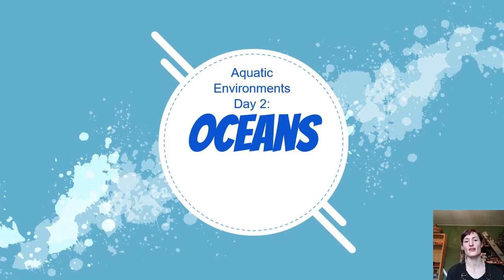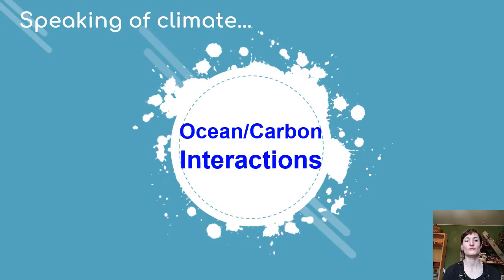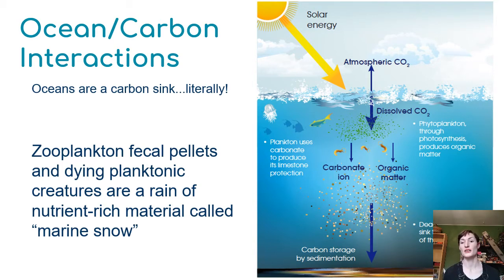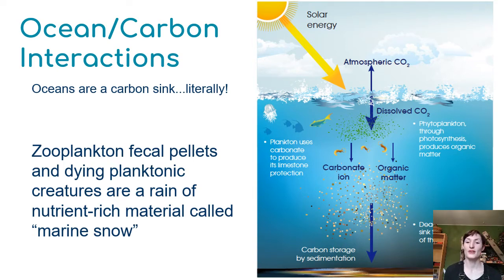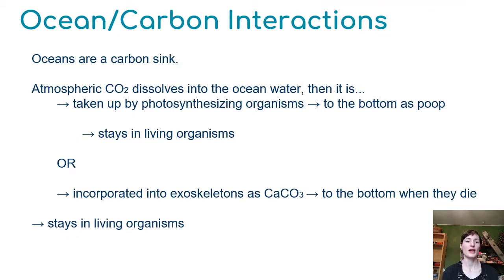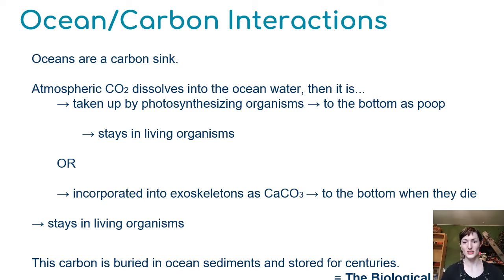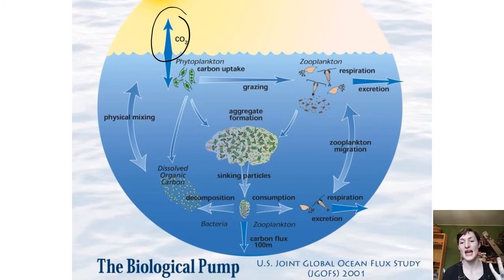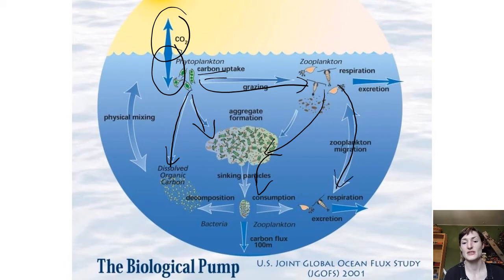Oceans Part 4: Ocean Carbon & The Biological Pump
After watching this video, you should be able to:
1. Explain what the biological pump is and how this results in long term carbon storage.
2. Describe three ways that the ocean or organisms in the ocean remove carbon from the atmosphere.
3. Connect this information to the content from the previous ocean videos to explain the many ways in which the ocean mediates global climate. Consider  circulation and storage of thermal energy, primary production, and carbon sequestration.